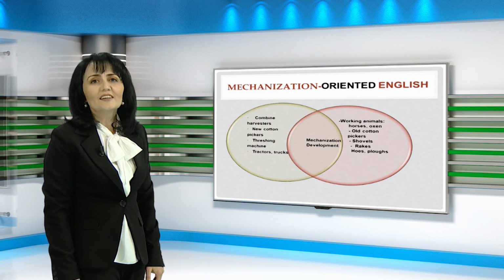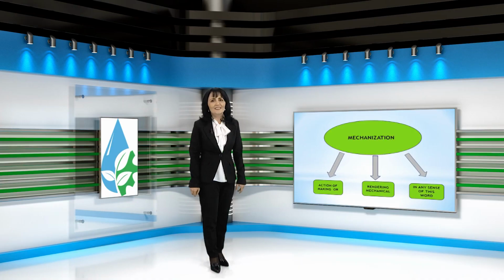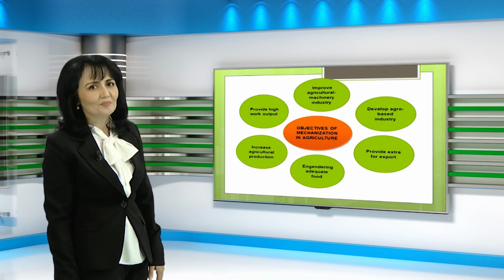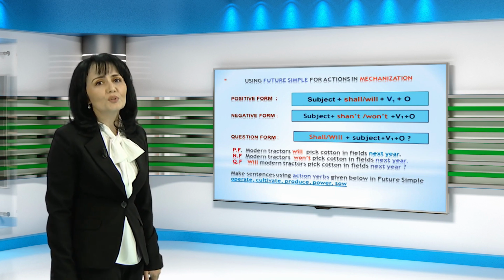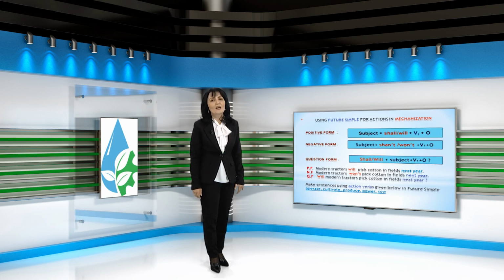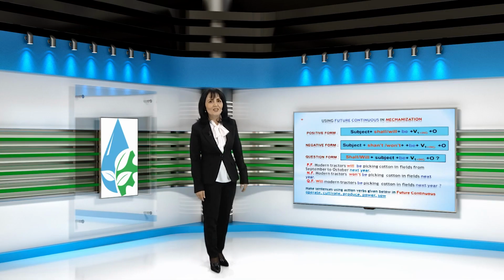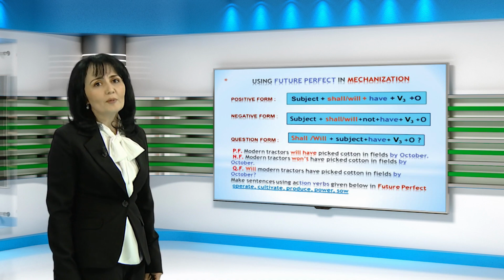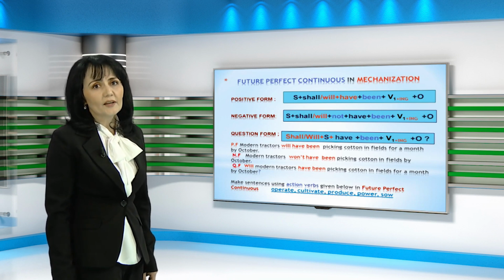Specific purposes mechanization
Eshchanova Go'zal